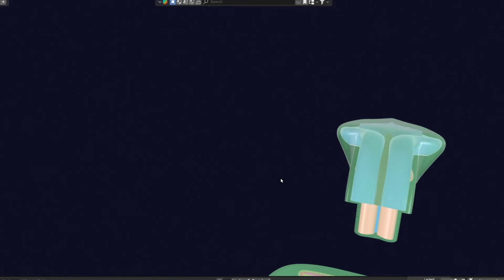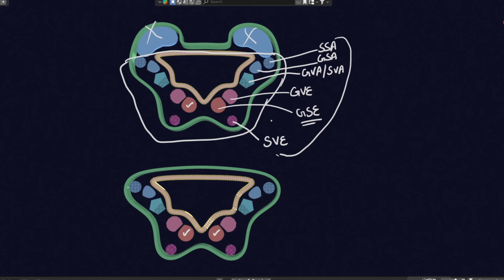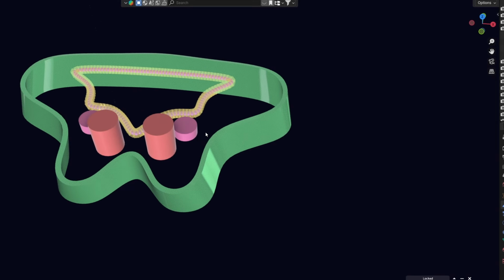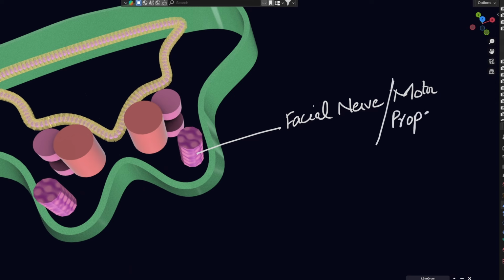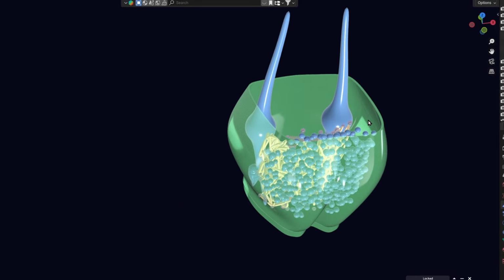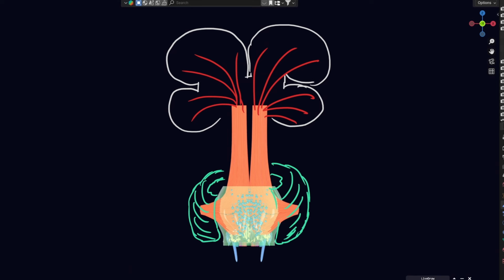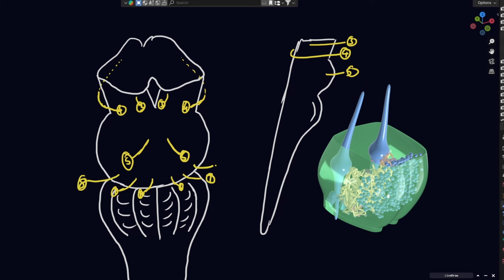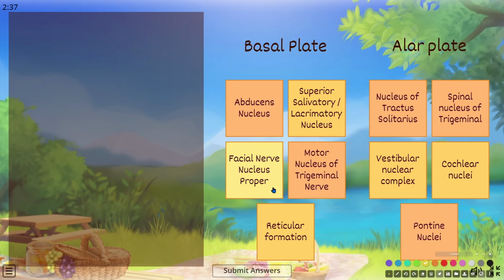3D Pons Embryology (Metencephalon) - Rhombencephalon Embryology Part 3 - Neuroembryology Part 6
In this visual medical lecture Dr. Aizaz from MedicoVisual.com explains the Embryology of Pons.

The lecture focuses on the development of the pons, which is part of the rhombencephalon. The development begins with the formation of the pontine flexure, where the roof plate widens and splays open, creating the floor of the fourth ventricle. This process leads to a specific arrangement of the basal and alar plates.

In the pons region, a unique structure called the rhombic lip forms. The rhombic lip is a thickened dorsolateral part of the alar plate that will eventually develop into the cerebellum. The rest of the structures in this region will form various nuclei of the pons and medulla.

The lecture then delves into the specific types of nuclei found in the pons:

1. General Somatic Efferent (GSE): The abducens nucleus, which supplies the lateral rectus muscle via the sixth cranial nerve.
2. General Visceral Efferent (GVE): The superior salivatory nucleus, which is part of the seventh cranial nerve. It supplies the submandibular, sublingual, and lacrimal glands.
3. Special Visceral Efferent (SVE): The facial nerve motor nucleus, which supplies muscles derived from the second pharyngeal arch via the seventh cranial nerve.
4. General Visceral Afferent (GVA) and Special Visceral Afferent (SVA): The nucleus of tractus solitarius, which extends from the lower part of the pons to the upper part of the medulla.
5. General Somatic Afferent (GSA): The trigeminal sensory nuclear complex, consisting of the principal, mesencephalic, and spinal nuclei.
6. Special Somatic Afferent (SSA): The vestibulocochlear nuclear complex, including cochlear and vestibular nuclei.
7. Motor nucleus of the trigeminal nerve: A special visceral efferent nucleus supplying muscles of mastication via the fifth cranial nerve.

The lecture emphasizes the columnar arrangement of these nuclei, which is similar to the arrangement in the medulla. This arrangement follows a specific pattern from medial to lateral: general somatic efferent, general visceral efferent, special visceral efferent, and then the afferent nuclei.

The reticular formation, derived mainly from the basal plate with some contribution from the alar plate, is also present in the pons. Additionally, pontine nuclei develop from the alar plate or its dorsolateral extension (rhombic lip) and migrate ventrally. These nuclei play a crucial role in connecting the cerebrum, cerebellum, and spinal cord.

The lecture concludes with a brief overview of cranial nerve origins in the brainstem, which helps in understanding the placement of nuclei:

    Midbrain: 3rd and 4th cranial nerves
    Pons: 5th (mid-pons), 6th, 7th, and 8th (near pontomedullary junction)
    Medulla: 9th, 10th, 11th (lateral to olive), and 12th (most medial)

This arrangement corresponds to the placement of their respective nuclei within the brainstem.

Understanding this organization of nuclei and cranial nerve origins is crucial for grasping the complex anatomy and embryology of the brainstem, particularly the pons and medulla oblongata. This knowledge forms the foundation for further study in neuroanatomy, neuroembryology, and neurophysiology.